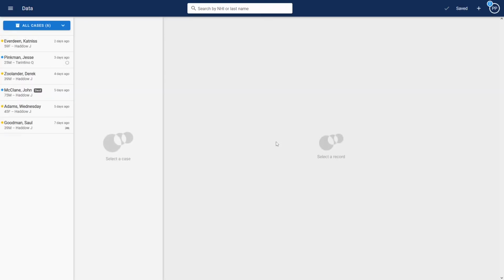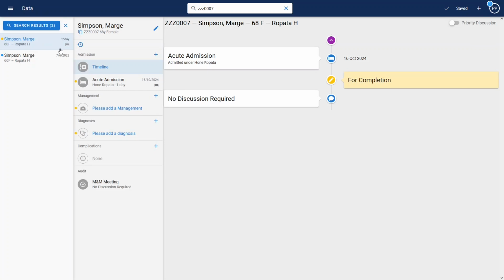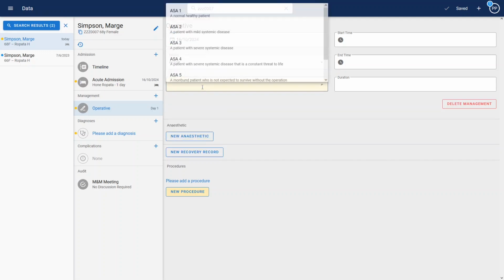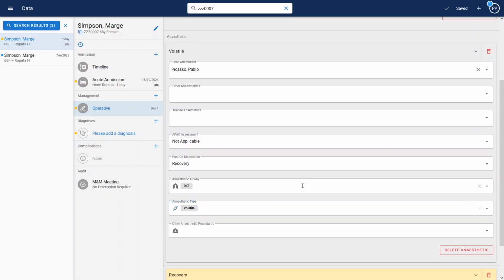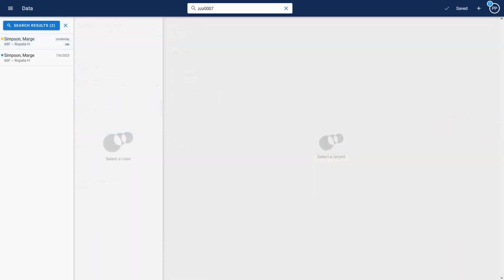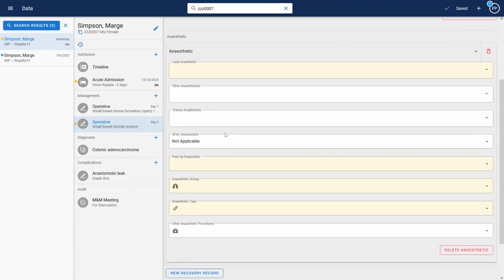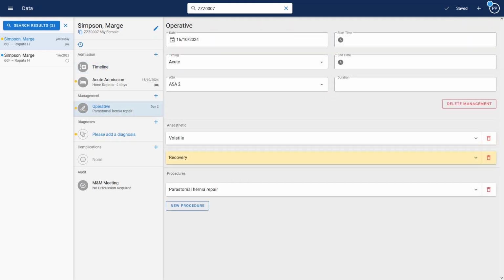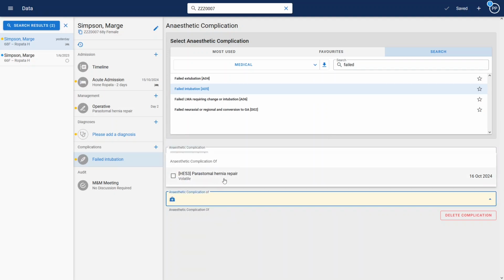DIVA Anaesthetics data entry guide